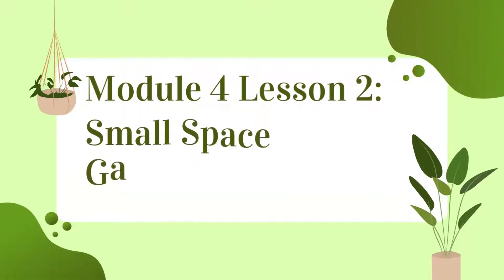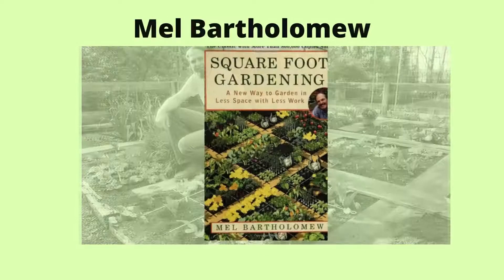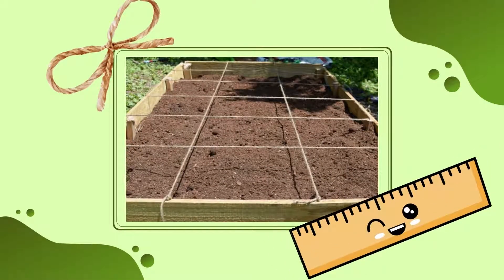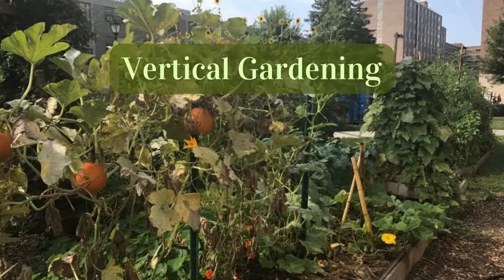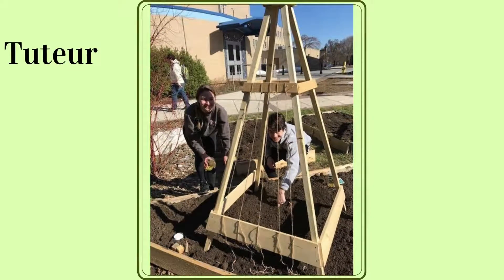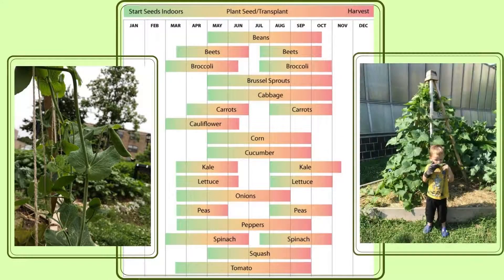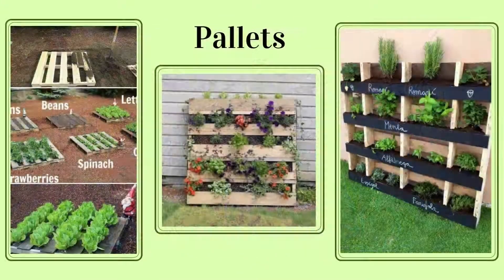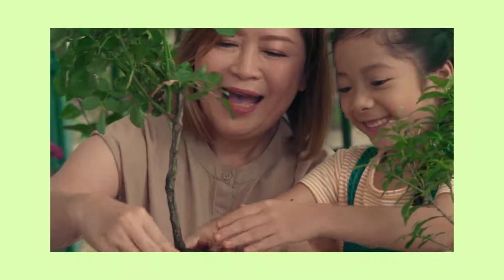Module 4 Lesson 2: Small Space Gardening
There are many different techniques to growing produce even in small spaces. This lecture will introduce some square foot gardening tips to increase your yield in any size space.

References:
1. Square Foot Gardening Foundation. Square Foot Gardening. Accessed March 20, 2022.

2.  Bartholomew M. All New Square Foot Gardening. Cool Springs Press; 2006.
3. White A. Your Ultimate Guide to Square Foot Gardening. Gardener’s Path. Published September 16, 2019.

4.  Greenspace Solutions Inc. My Green Space. Mygreenspace.co. Published 2019. Accessed December 15, 2019.

5. Companion Planting Guide for Vegetables. Almanac.com.

6. 60 DIY Vertical Garden Ideas for Small Spaces. Prudent Penny Pincher. Published March 1, 2022. Accessed March 20, 2022.